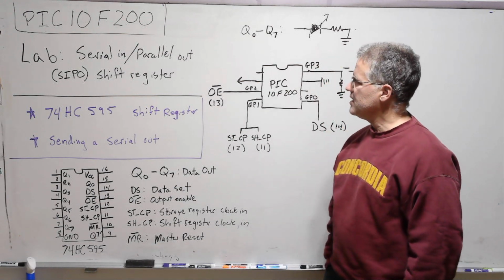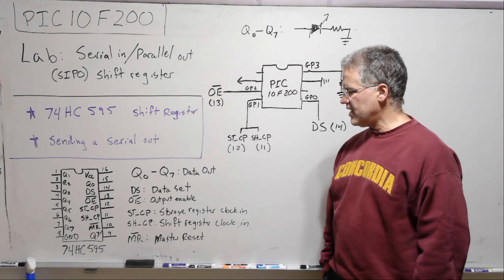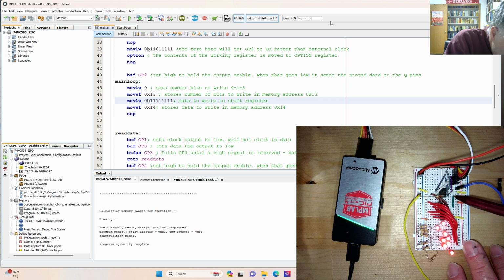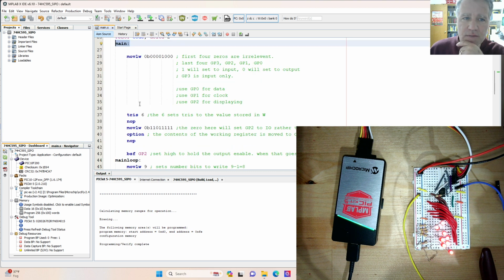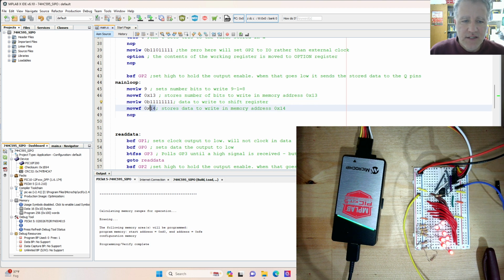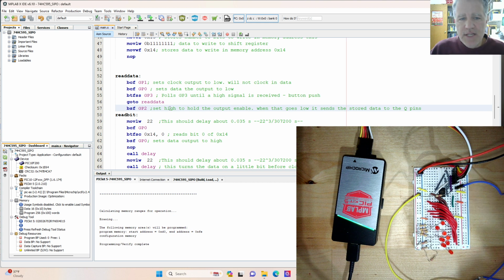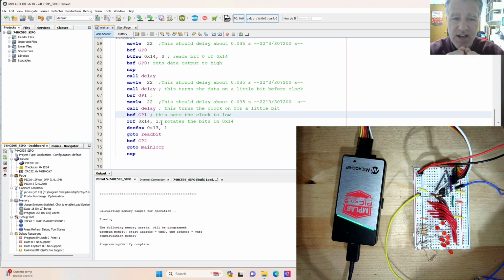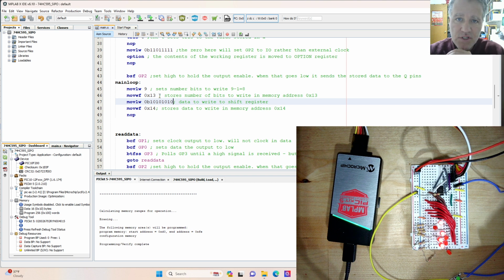PIC10F200 Lab 5 - Interfacing with the 74HC595 Shift Register for LED Control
Lab 5 in our PIC10F200 series introduces you to the world of shift registers, specifically the 74HC595. In this lab, we use the 74HC595 in SIPO mode to write data that controls an LED array. This practical session is designed to expand your understanding of how microcontrollers can interface with other components to create more complex systems.

🌟 Key Takeaways:
Learning to interface the PIC10F200 with the 74HC595 shift register.
Understanding the operation of shift registers in Serial-In Parallel-Out mode.
Developing skills in controlling LED arrays through data manipulation.

📚 Educational Value:
Shift registers like the 74HC595 are fundamental in expanding the output capabilities of microcontrollers. This lab is crucial for anyone looking to explore more advanced applications of microcontrollers, such as creating LED displays or controlling multiple outputs with limited microcontroller pins.

🛠 About the 74HC595:
The 74HC595 is a versatile shift register commonly used in microcontroller projects. It's particularly useful for extending the number of outputs available on a microcontroller, enabling the control of multiple components, like LEDs, with fewer pins. Its ability to store data and control outputs serially makes it a valuable component in digital electronics.

The use of shift registers, especially the 74HC595, is widespread in digital electronics due to their efficiency in handling multiple outputs. They are a go-to choice for projects requiring LED arrays, digital displays, and controlling numerous outputs with minimal microcontroller pins.

📺 More in This Series:
Our next lab will continue exploring shift registers, building on the skills developed in this session.